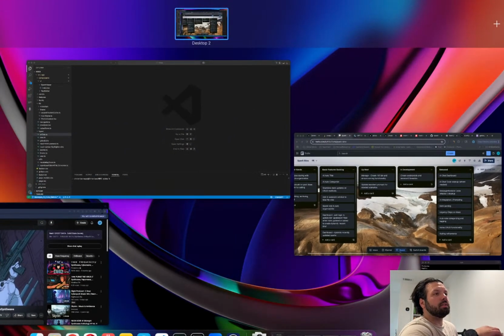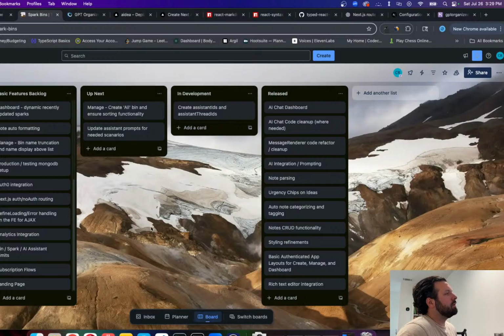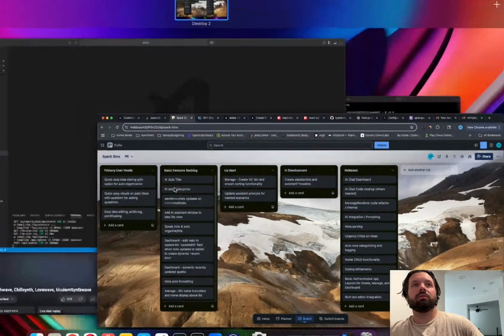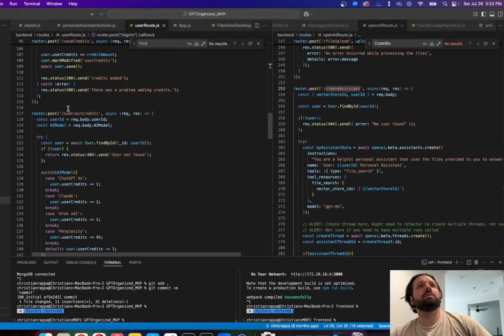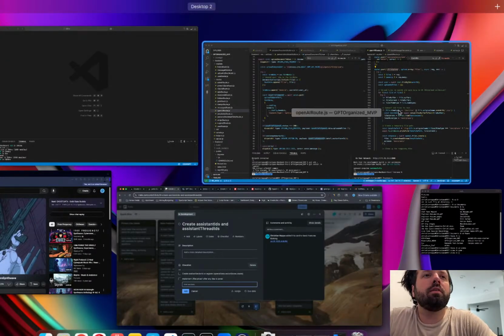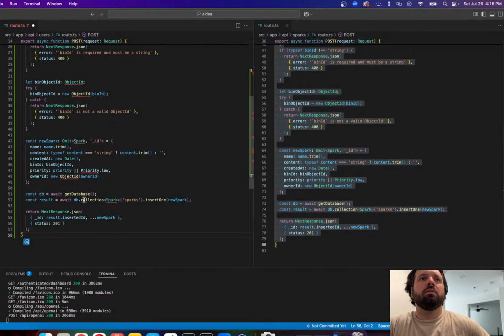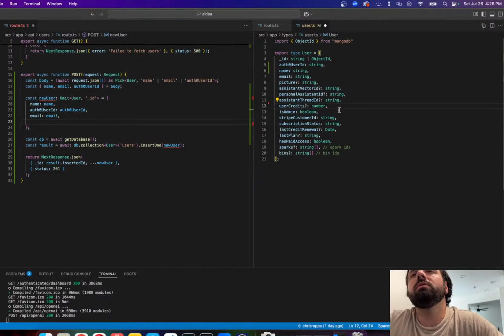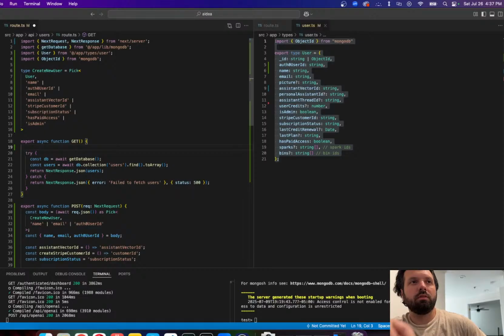Building a SAAS Company - Live Coding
Daily at 2pm CST we do a live coding stream building our generative AI art app for print fulfillment.